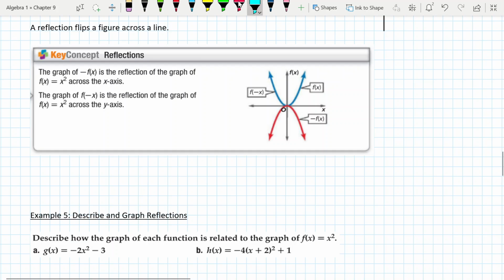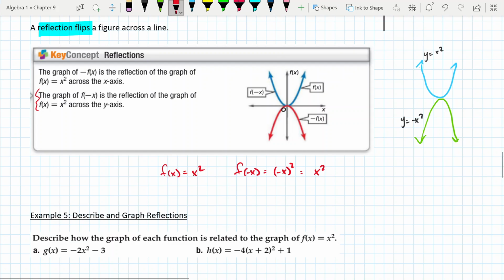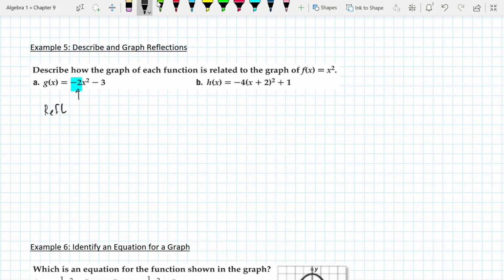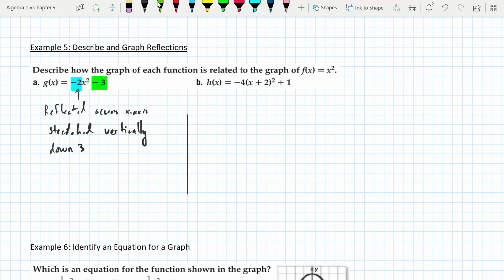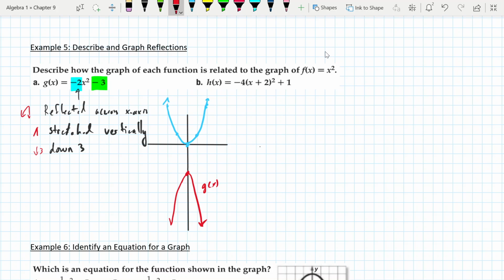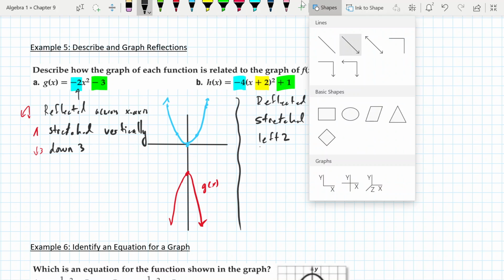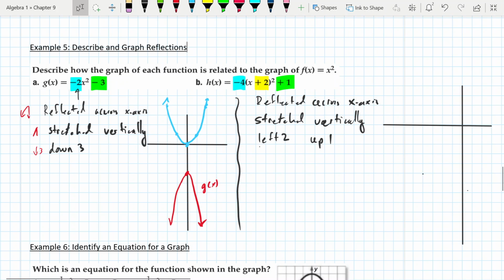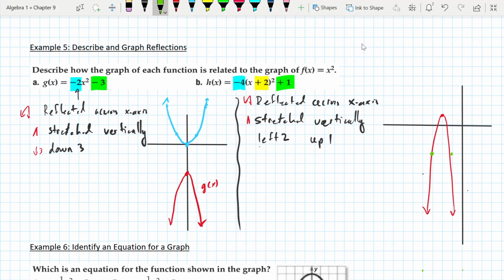A1 9-3 part 5